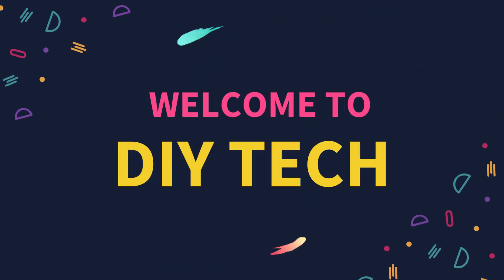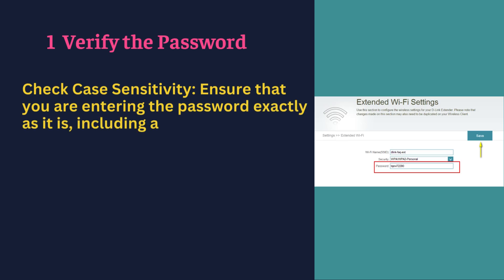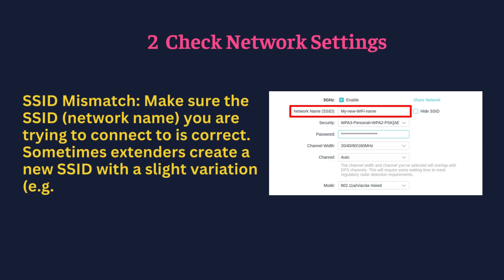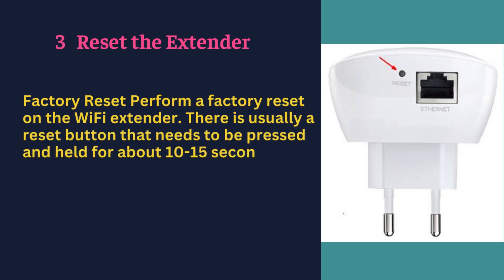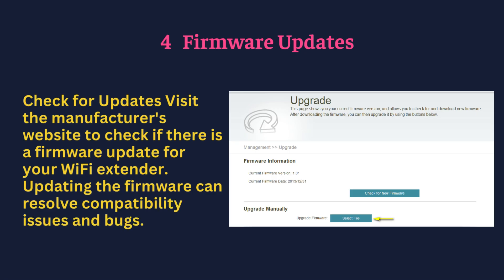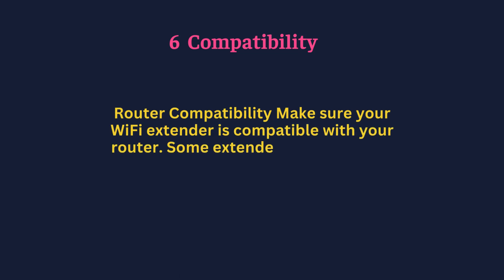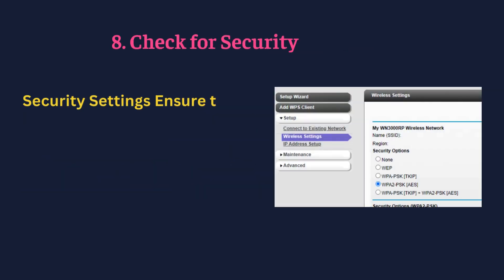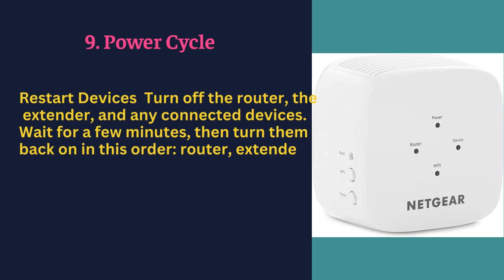WiFi extender not accepting password | Extender password change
Your WiFi extender not accepting password then you can change or reset it. Here we describe the information about wifi extender password issue. This video for a knowledge purpose that will help you to resolve range extender not accepting password.